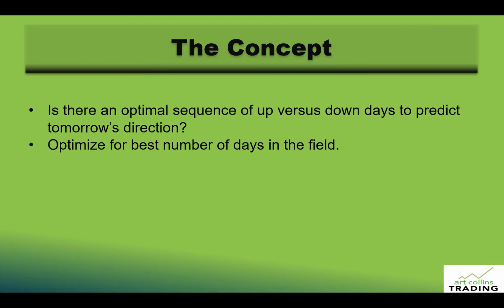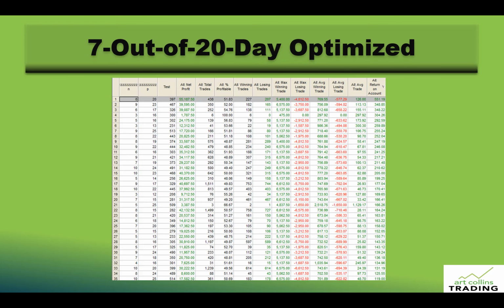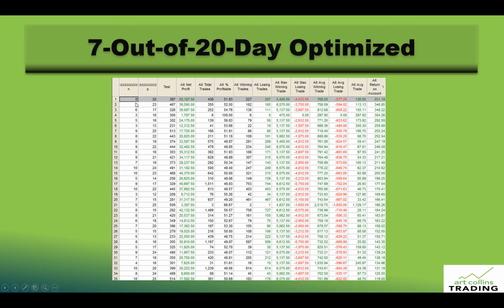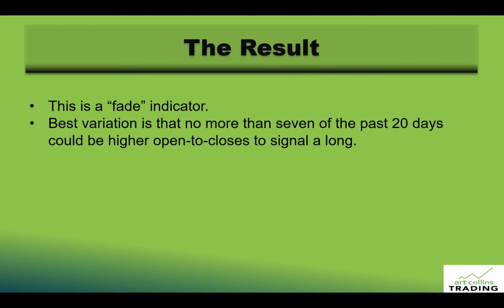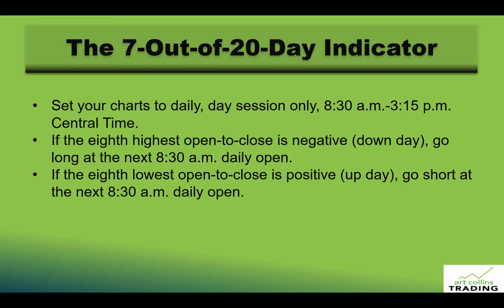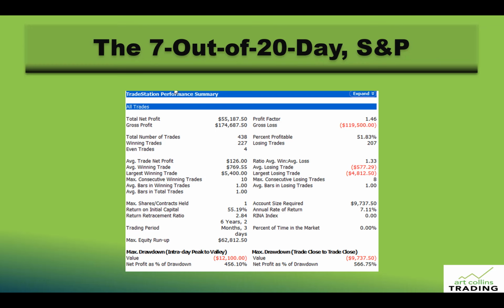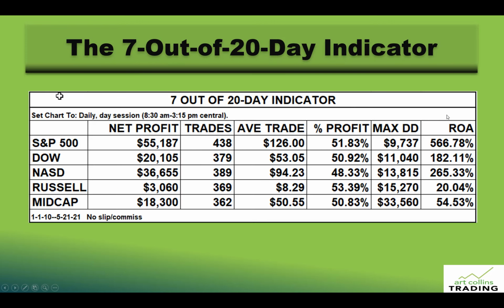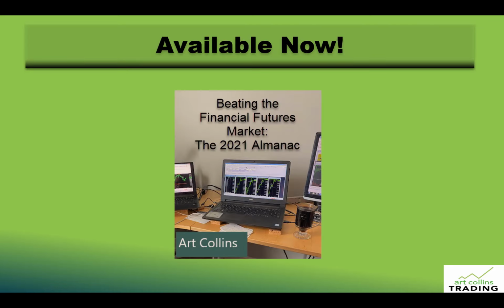The 7-Out-of-20-Day Indicator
The 7-Out-of-20-Day Indicator, Art Collins, 6/16/2021